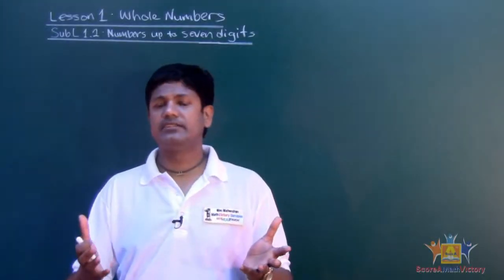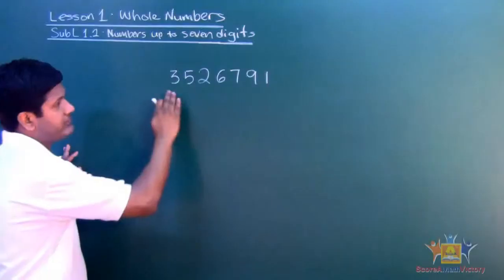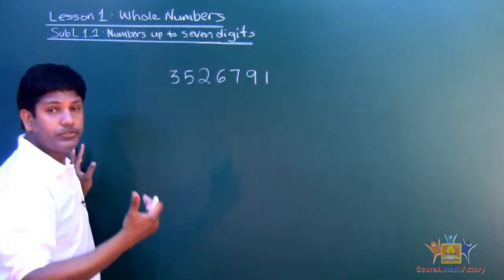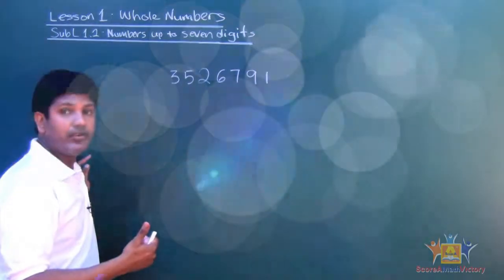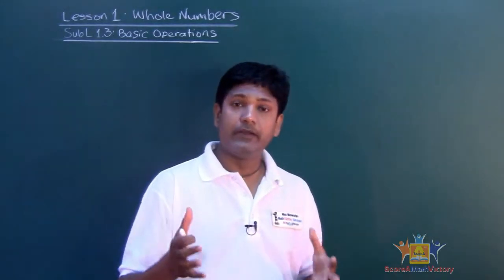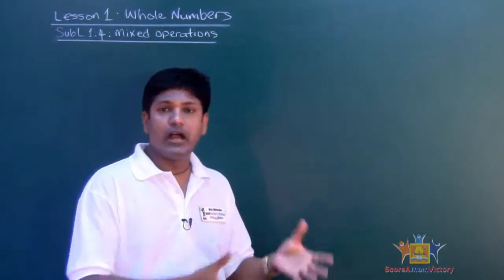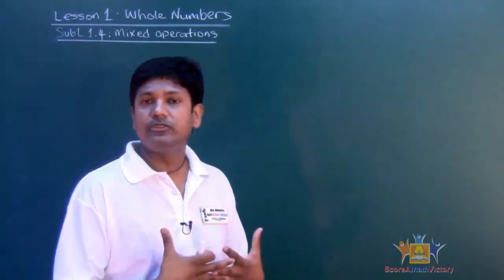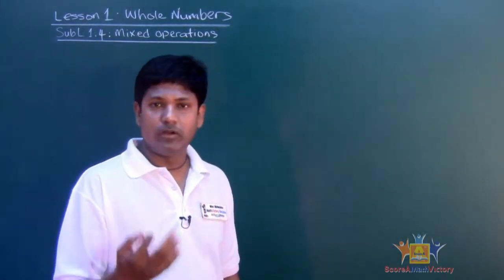Demo Std 6 lesson 1: Whole Numbers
Lesson 1: Whole Numbers (4 Sub-Lessons and 8 videos). All teaching in these videos are developed according to MOE of Malaysia.